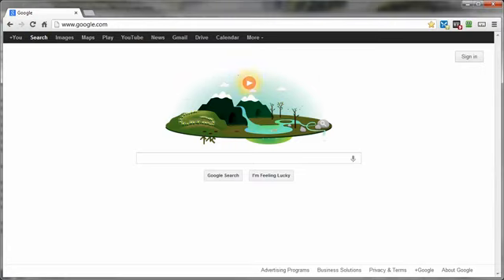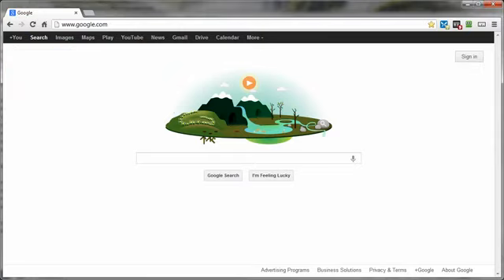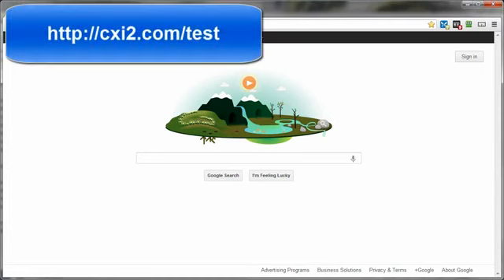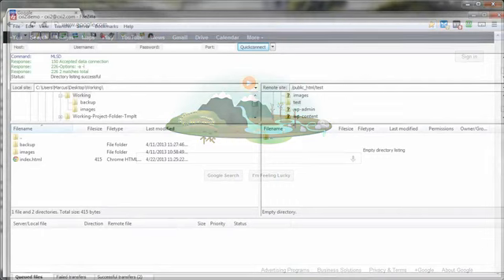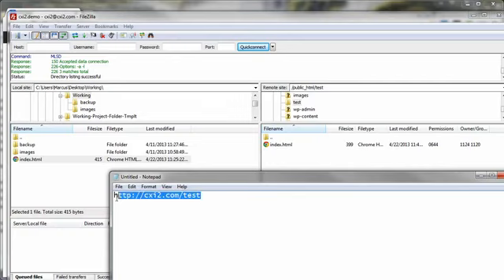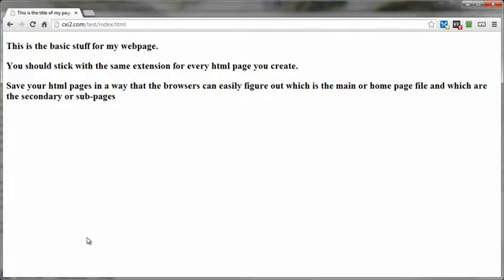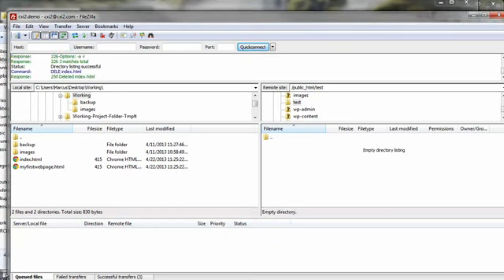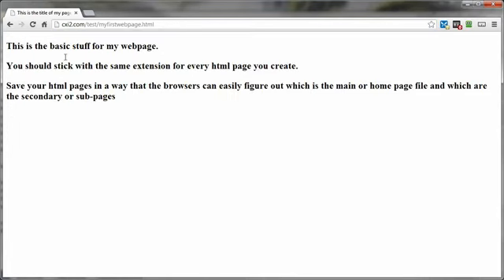HTML Tutorial HTML & HTML 5 The Master Course Skillfeed 5